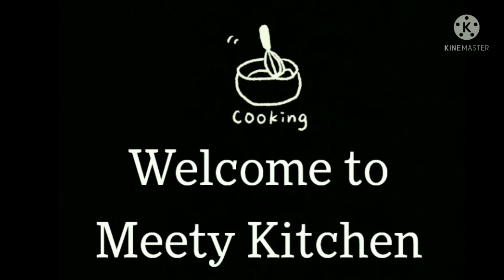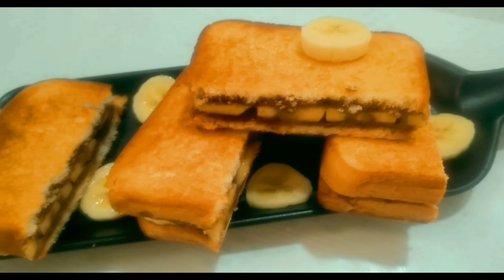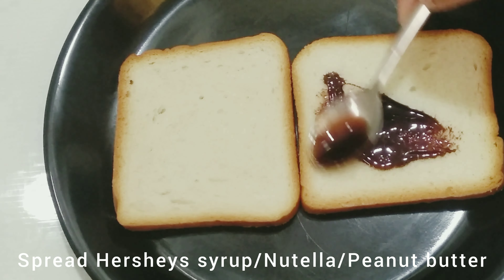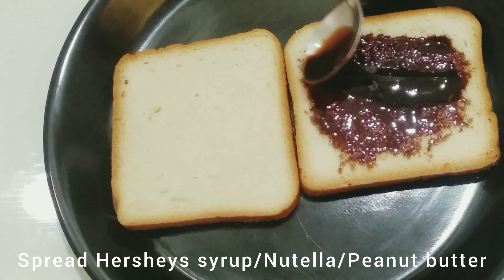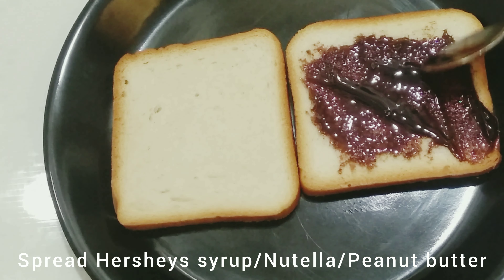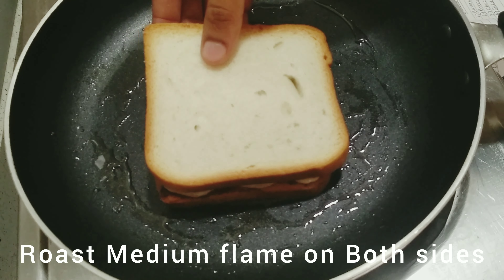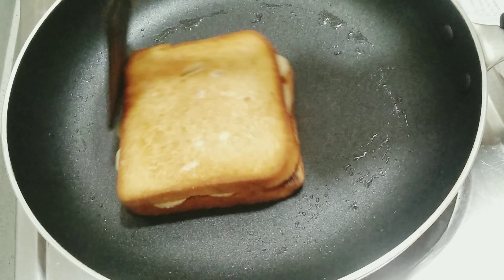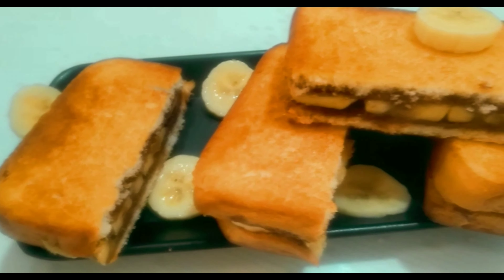హెల్తీ గా ఇలా చాక్లెట్ బనానా శాండ్విచ్ ని చేసుకోండి చాలా బాగుంటుంది😋|Chocolate Banana Sandwich